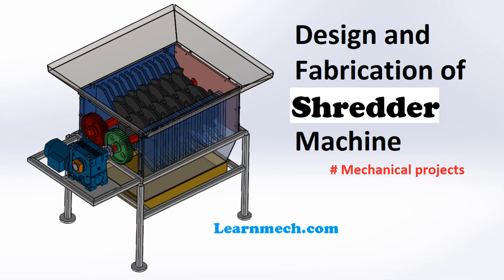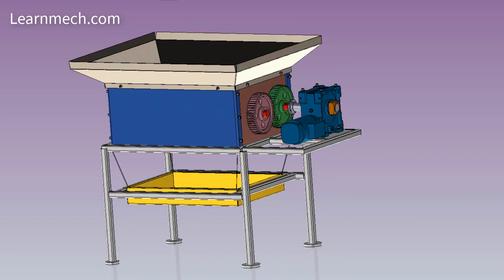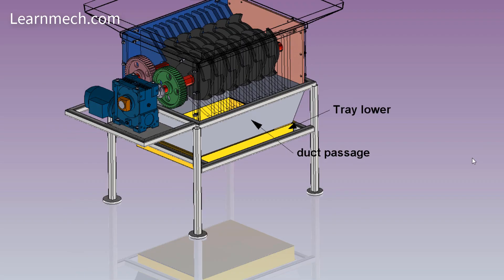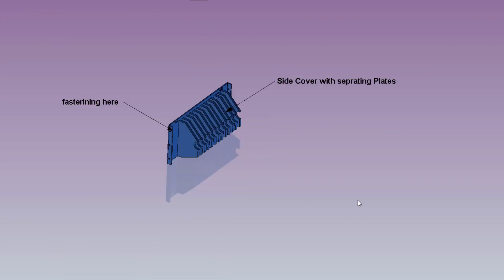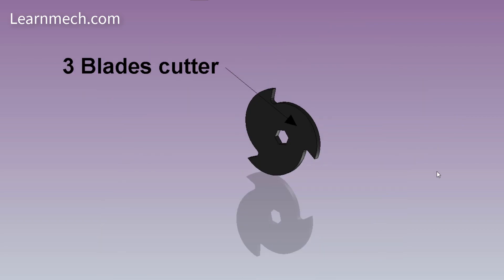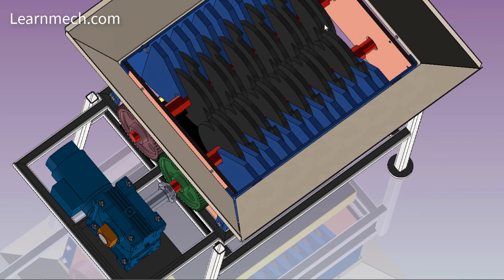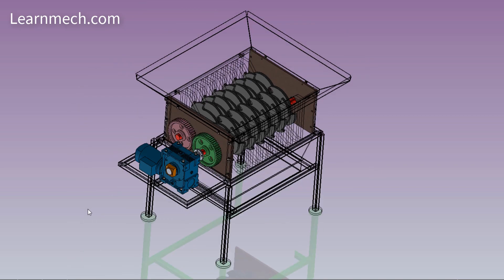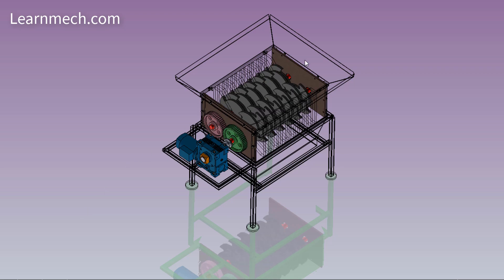Shredder machine - Paper , Plastic , Metal, Agricultural waste Shredder | Mechanical Project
Design and Fabrication of Shredder machine - Paper , Plastic , Metal Shredder | Mechanical Project

shredder machine is a mechanical device which is used to cut the paper into chad, typically either strips or fine particles. We are making this project model for recycling of paper wastage (important documents, personal information like social security number, account number, credit card application and other personal information) in domestic area, industrial area etc. in this areas the paper waste is present in large quantity.

Shredding machine is used for shredding and converting macro organic waste products into small or micro easily decomposable form, which can be used as organic manure. Organic waste shredder designed should perfect to shred all kinds of waste products. The organic waste shredded will be in small pieces to enable the farmer to make use of it as feed for manure or organic manure and biogas feed. This shredder can be operated with a motor.